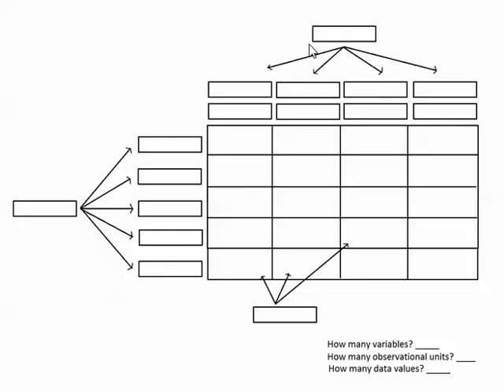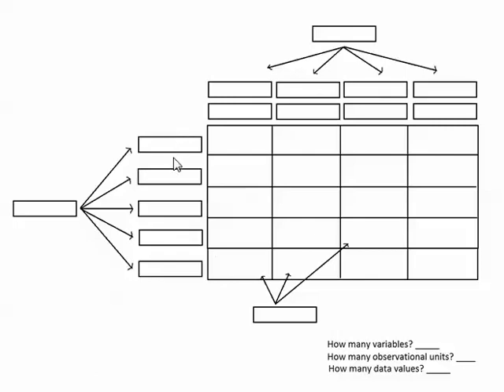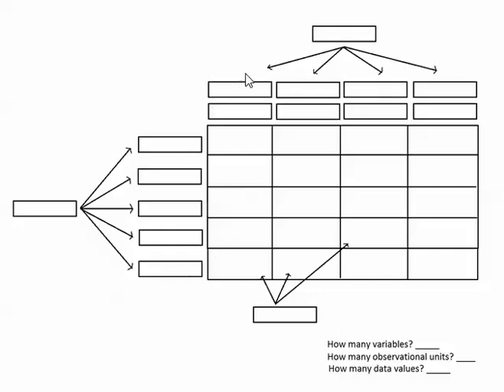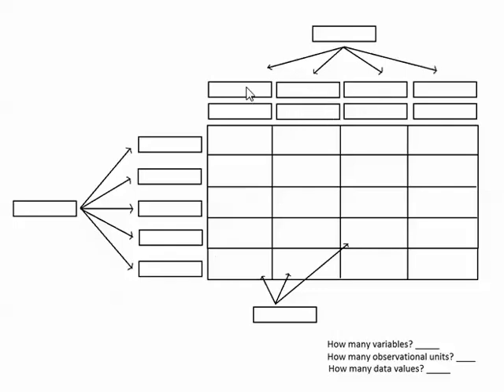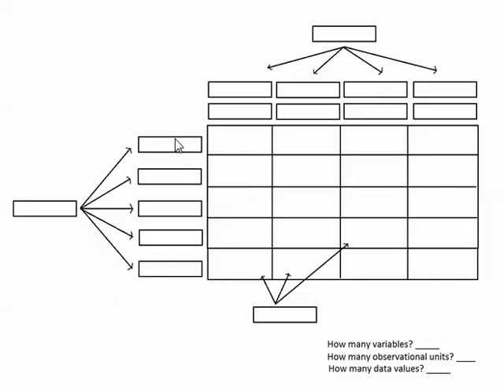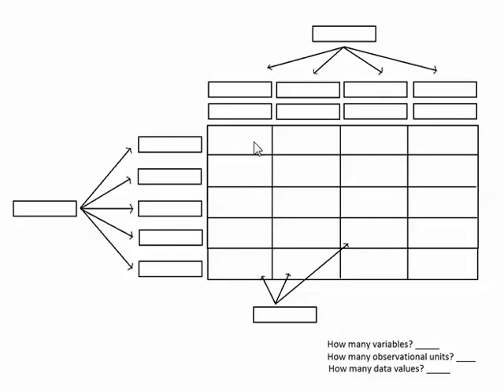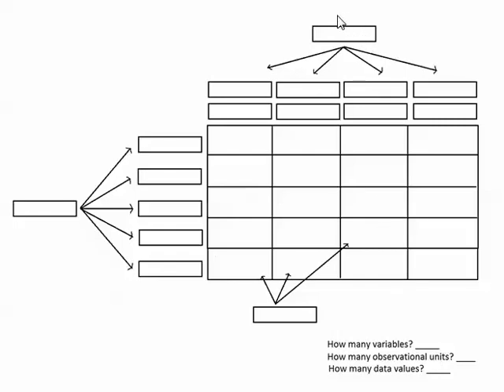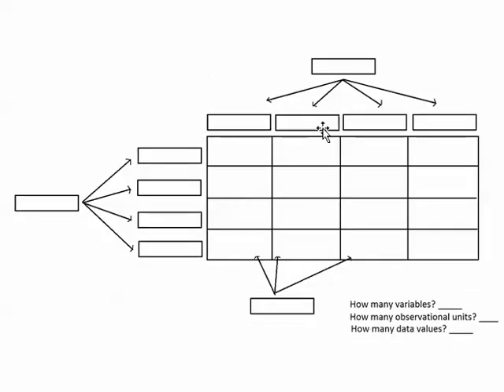Directions for Activity 1 Part 1